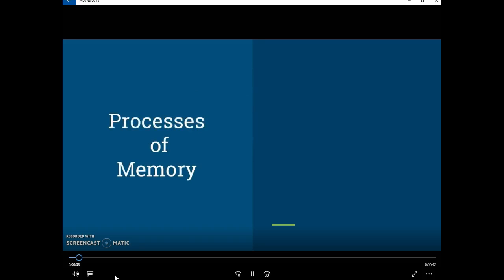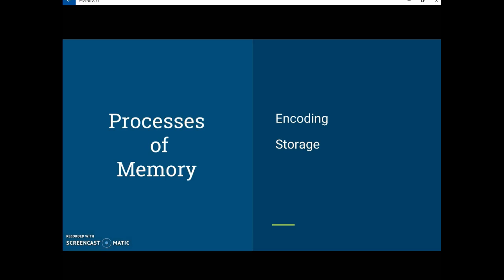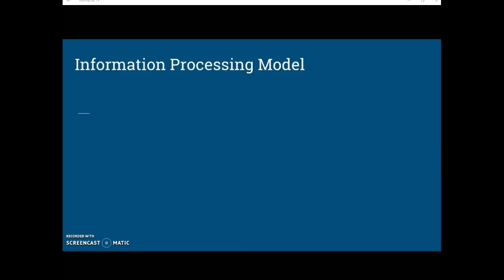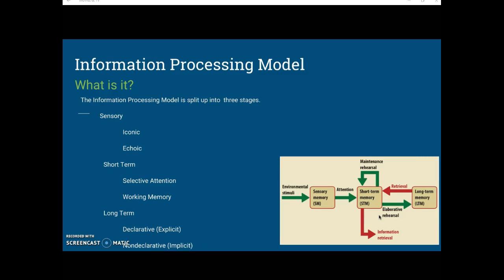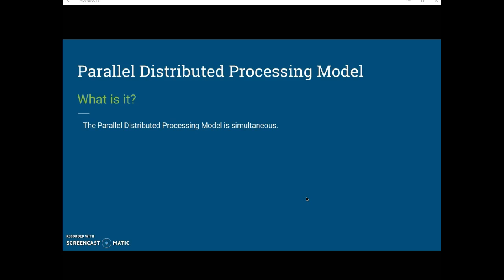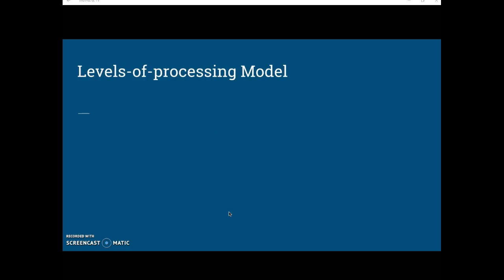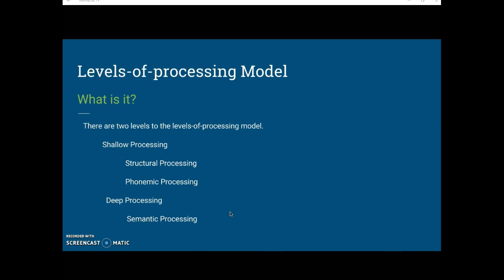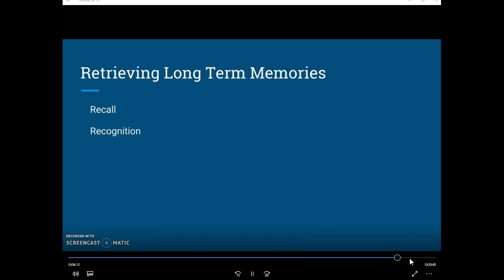Memory Student PPT